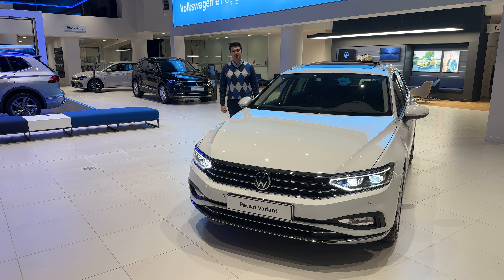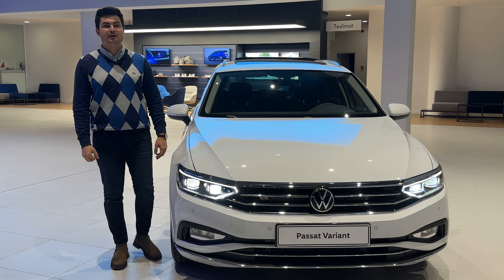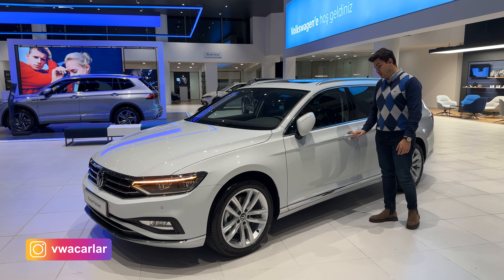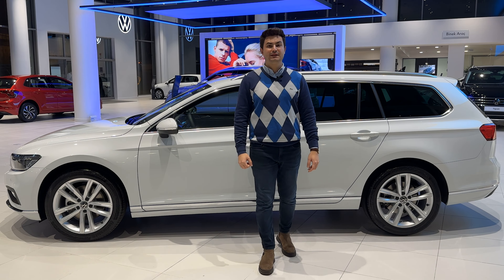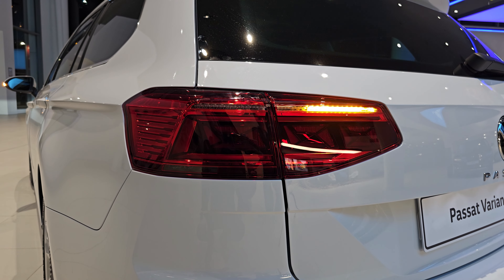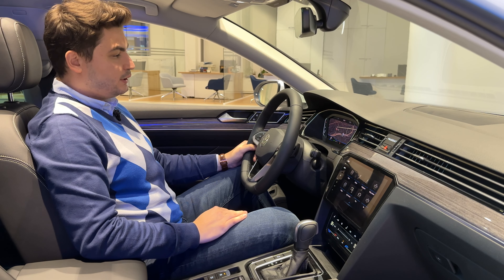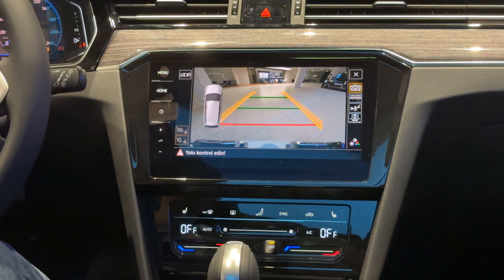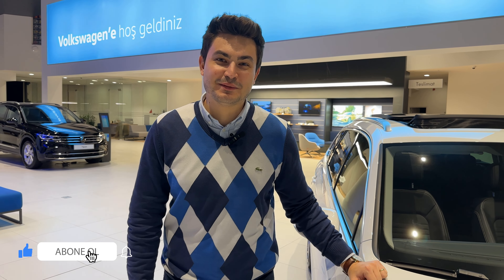Volkswagen Passat Variant I Asıl Yolculuk Şimdi Başlıyor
Volkswagen Passat Variant. Modern Zaman Klasiği.
Hem sık iş seyahatlerinde hem de ailenizin günlük rutini için sürekli hareket halinde misiniz? Bu durumda en az sizin kadar esnek ama aynı zamanda prestijli bir araca sahip olmanız önemli. Çok yönlülüğü ve zamansız tasarımı ile öne çıkan Passat Variant, size ve ailenize üst düzey prestij, konfor ve kullanışlılık sunan bir modern zaman klasiği.